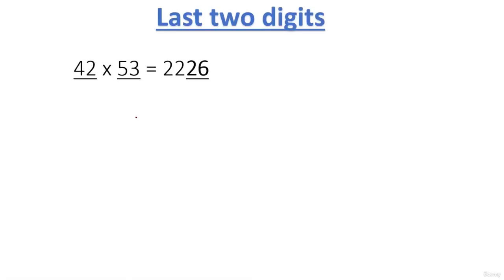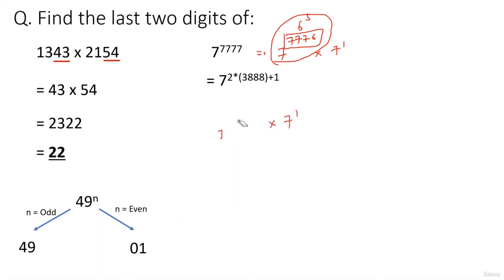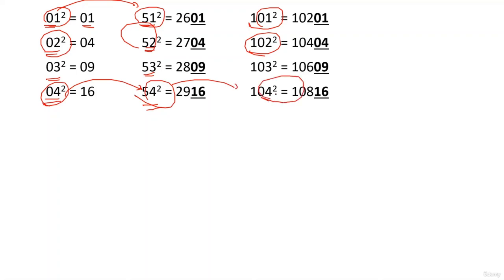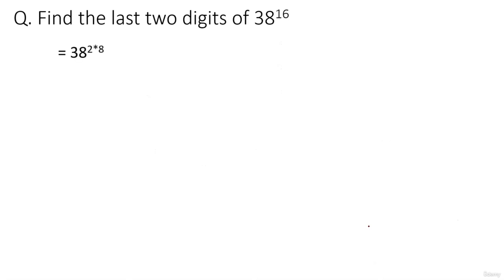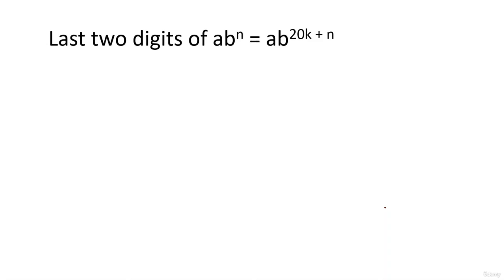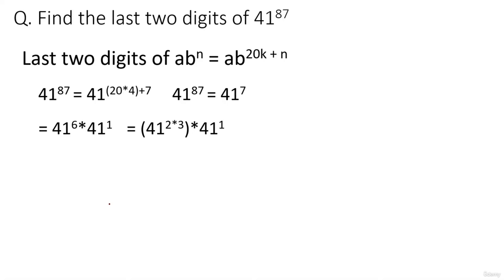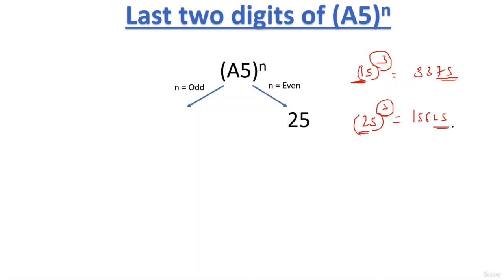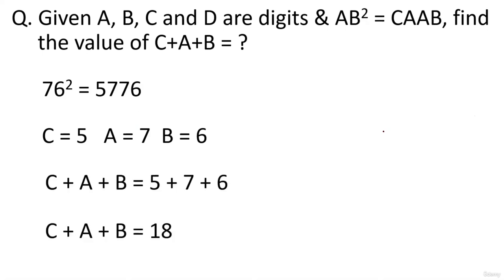CAT Prep | MBA Entrance | CRT | Bank Exams | Lecture 23 Concept of Last Two Digits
In this video, we will understand the basic concept of Last two Digits.